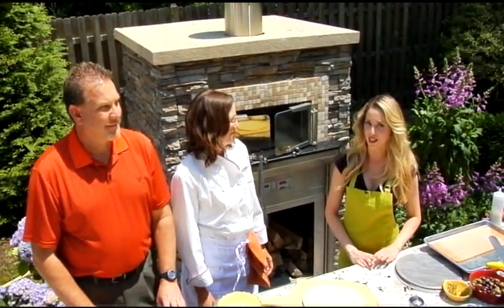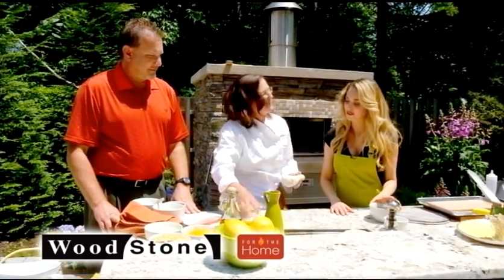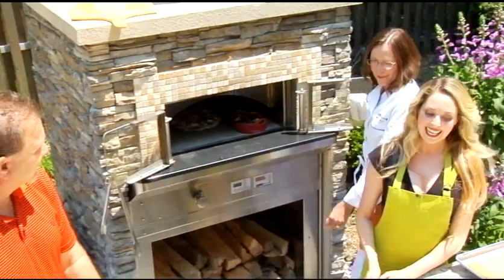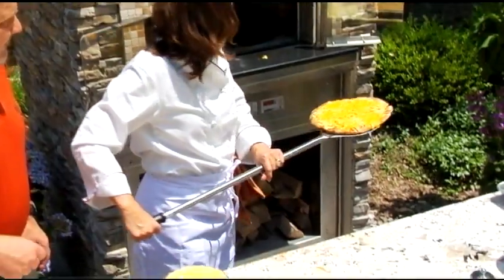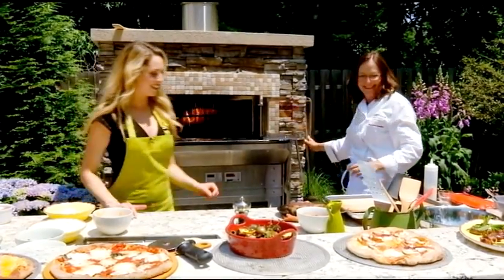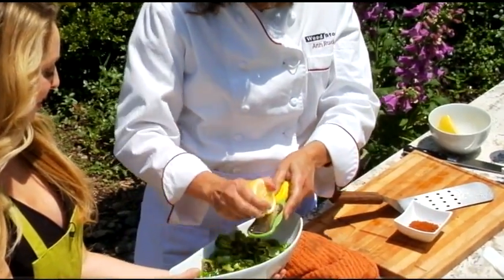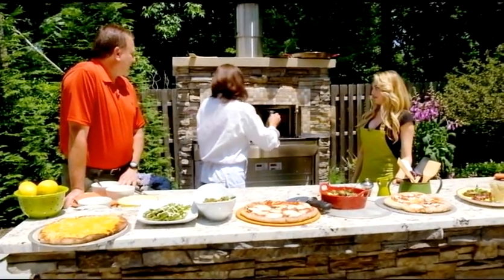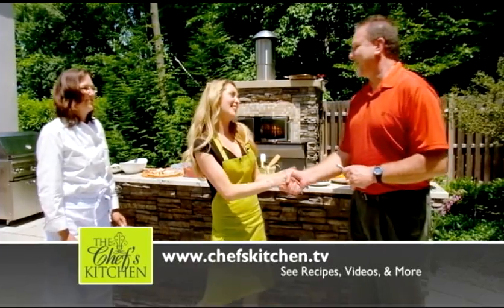Oven Delites with Chef Ann Rudorf and Wood Stone Home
Chef Ann Rudorf makes pizzas, steak, salmon, vegetables, and dessert in an outdoor oven at the Eastern Marketing showroom. Philip Eaton talks about the many benefits of having a Wood Stone Home oven.